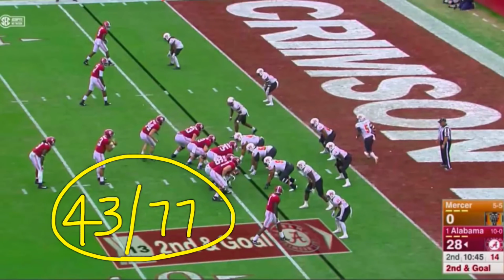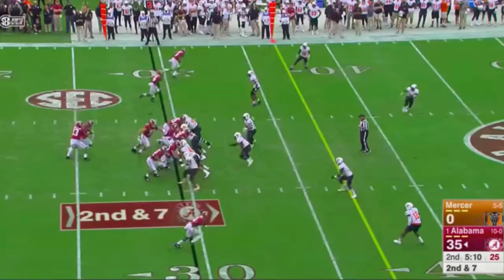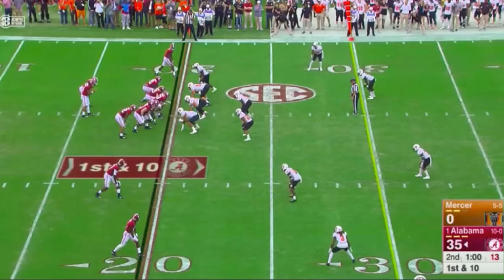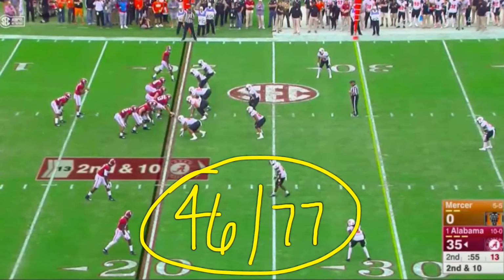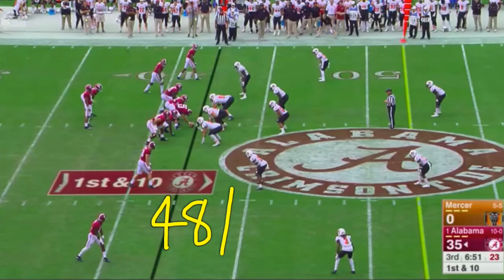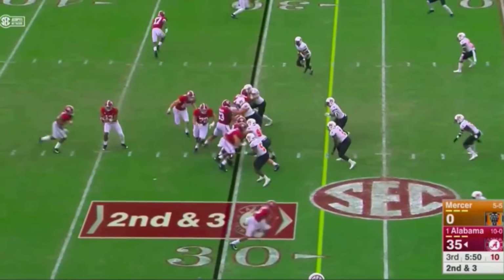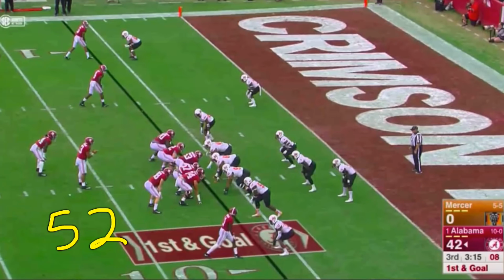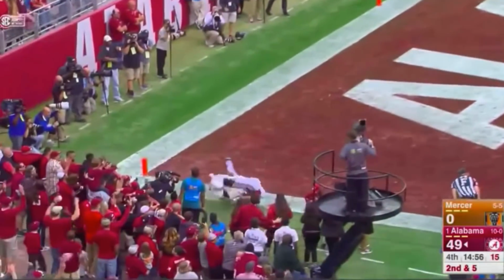Studying Tua: 11 throws vs Mercer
This is part of a video series which takes a closer look at all 77 pass attempts in the freshman season of Alabama quarterback Tua Tagovailoa. In this game he threw 11 passes vs Mercer, completing 7. He threw three touchdown passes on the this game.